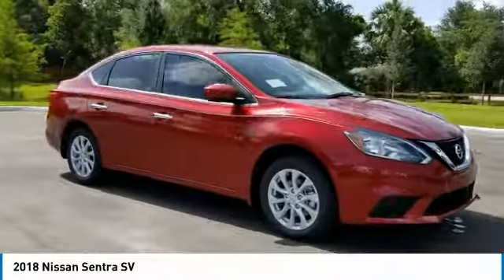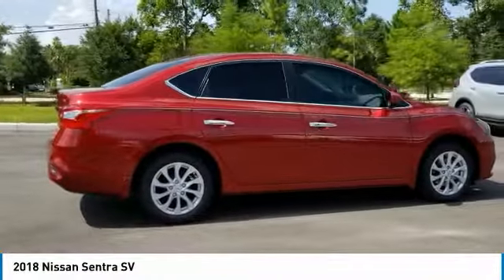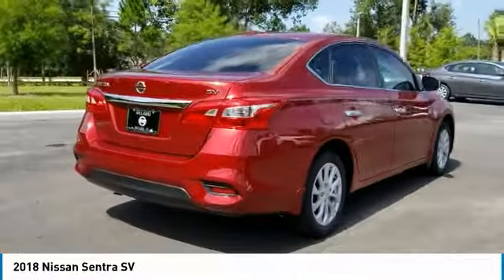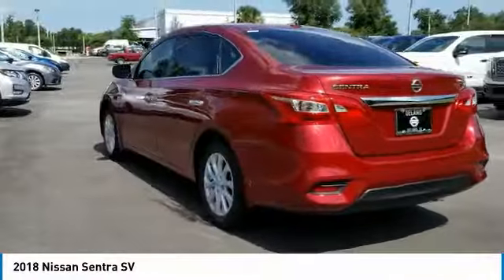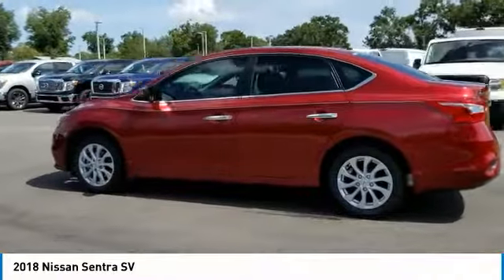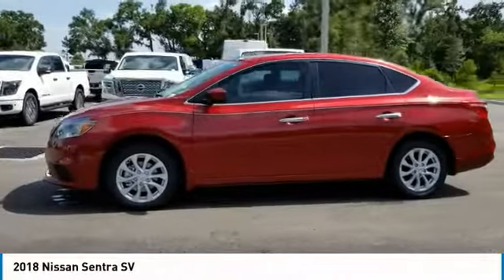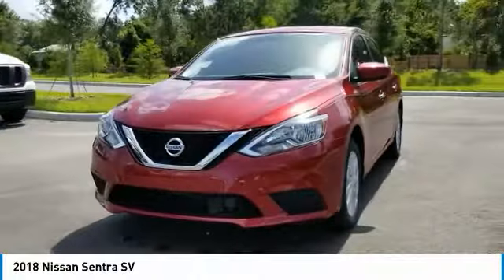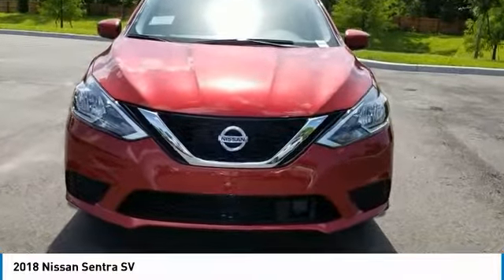2018 Nissan Sentra DeLand Nissan Y326457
Financing

Payment Calculator

Service Appointment

Deland Nissan
2600 S. Woodland Blvd.

2018 Nissan Sentra SV Scarlet 1.8L 4-Cylinder 37/29 Highway/City MPGCVT, Charcoal Cloth.